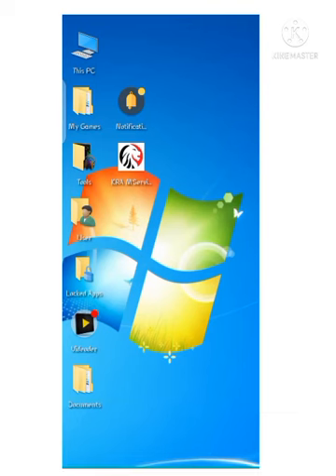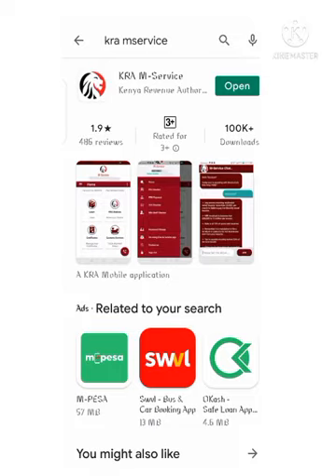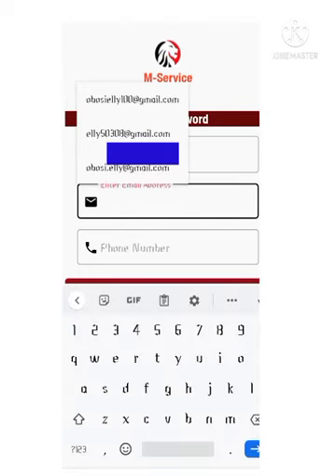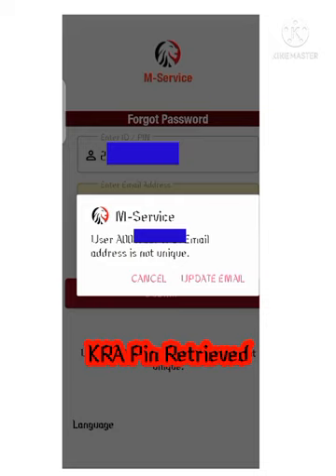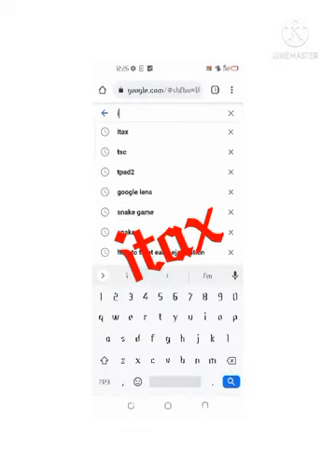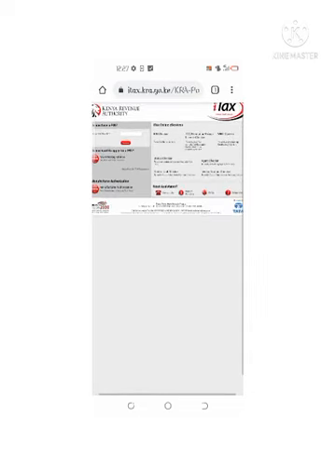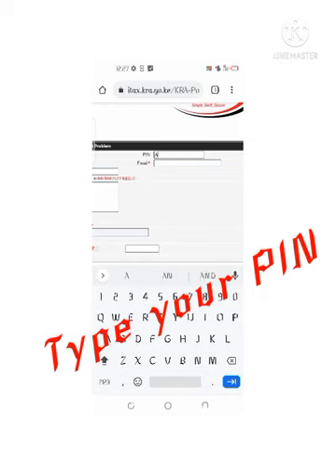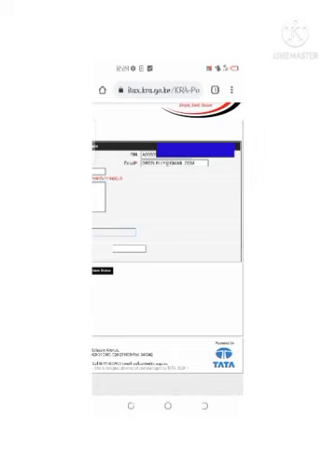HOW TO RETRIEVE YOUR KRA PIN NUMBER AND EMAIL USIN YOUR SMARTPHONE FREE